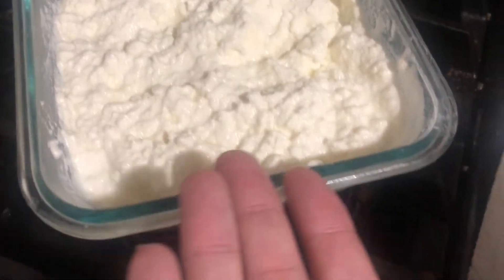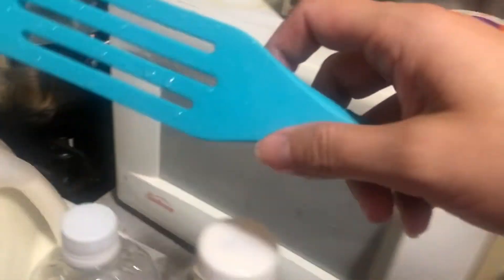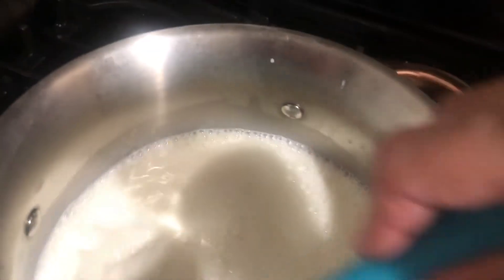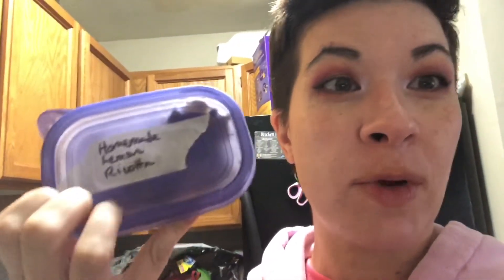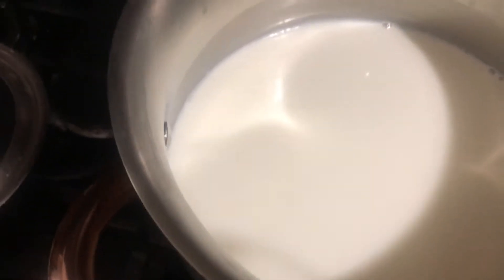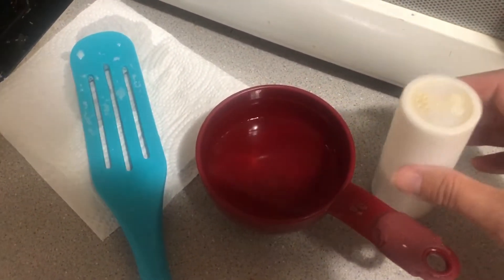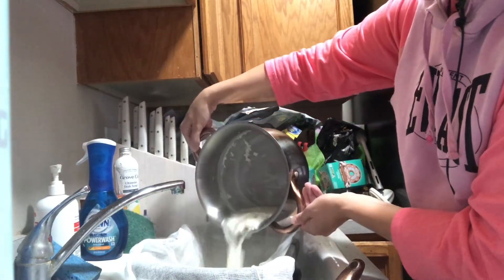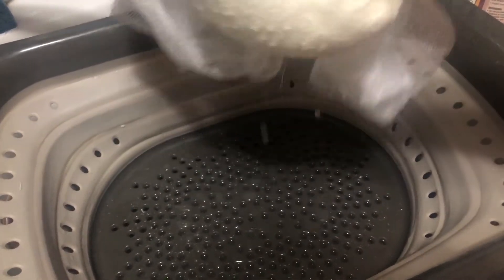Easy Homemade Ricotta and Whey Recipe